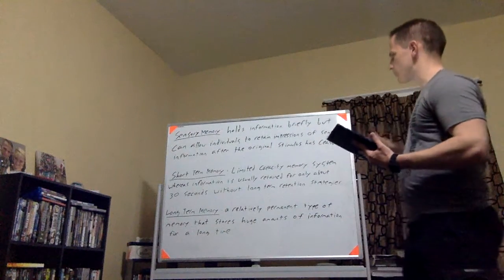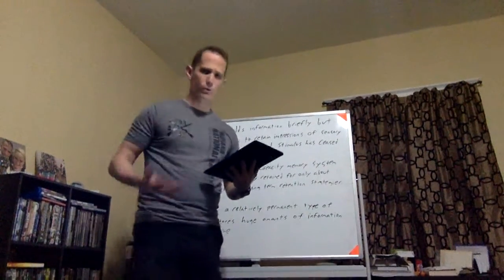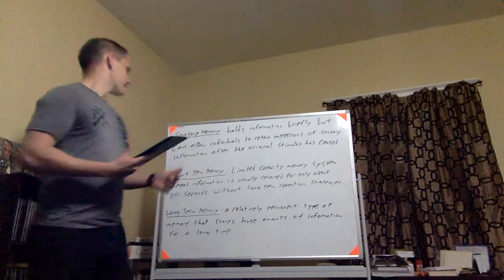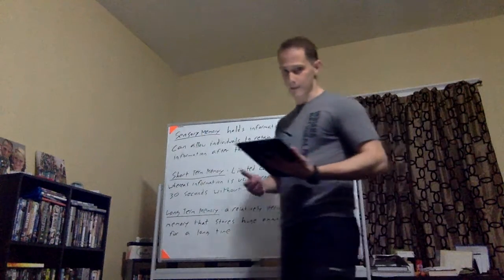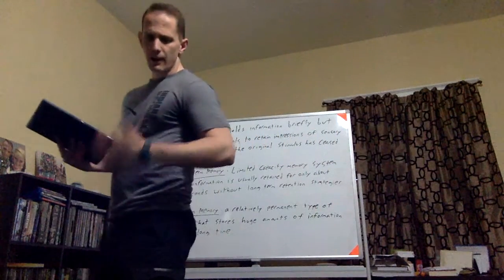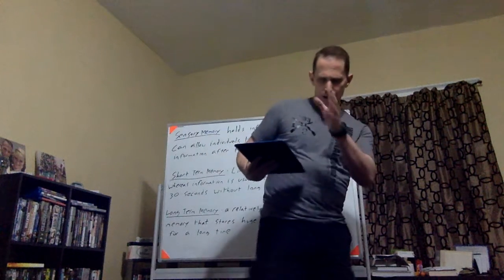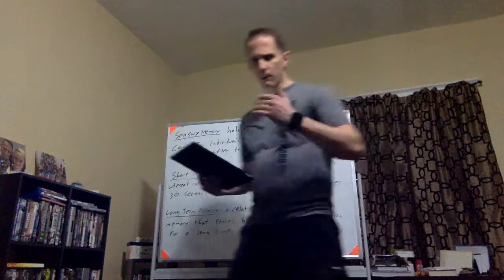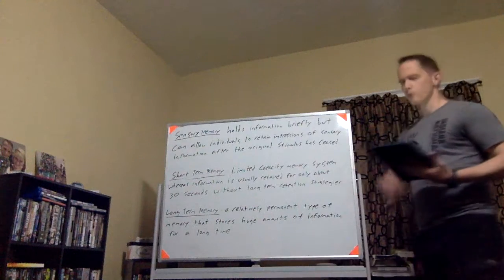Psychology Unit 7.6 Short and Long Term Memory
Do Now

In your own words, describe and explain any memory you have from Elementary School. Provide as much detail as possible.

4 Sentences

Sensory Memory: holds information briefly but can allow individuals to retain impressions of sensory information after the original stimulus has ceased.

(Eyewitness accounts are not very reliable by themselves)

Short Term Memory: limited capacity memory system where information is usually retained for only about 30 seconds without long term retention strategies.
(Normal: retain 7 chunks of info + or – 2) (Phone Number, Address)

Long Term Memory: a relatively permanent type of memory that stores huge amounts of information for a long time.

Exit Ticket

Try to properly store a long term memory into your brain from todays class. Something that when I ask you about it during finals week that you will remember from this day apart from “We talked about Memory”

Write it down in 1 Sentence and turn it in